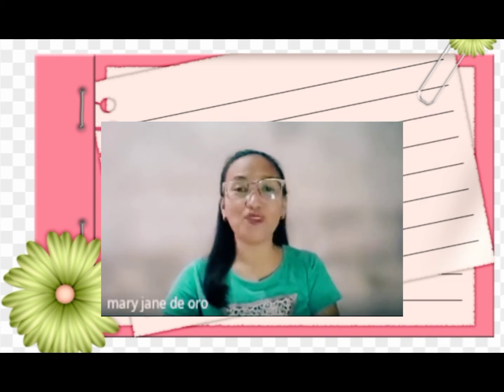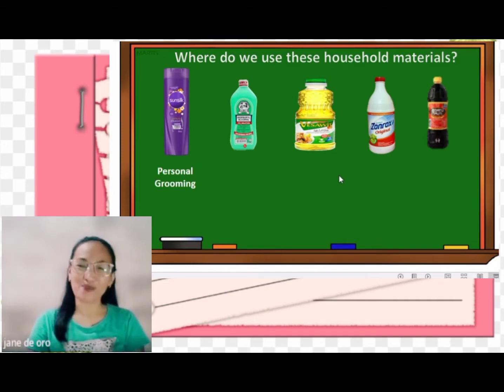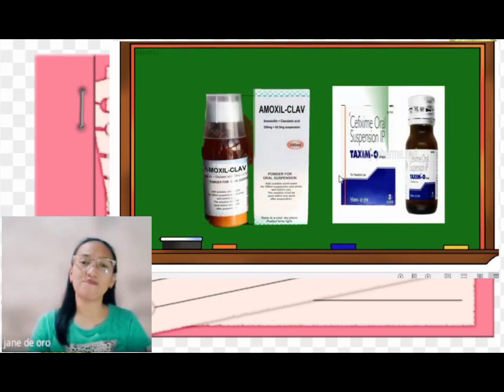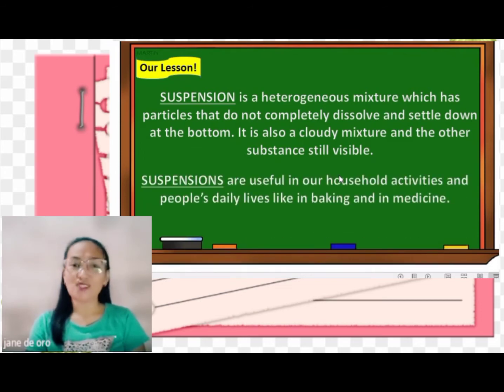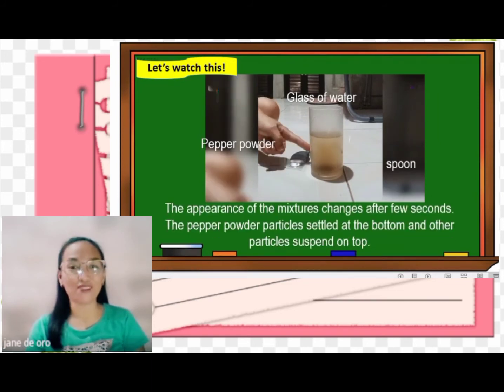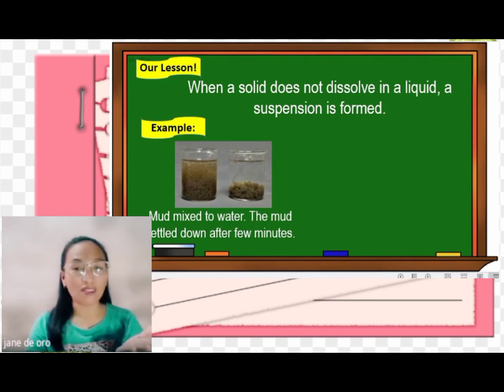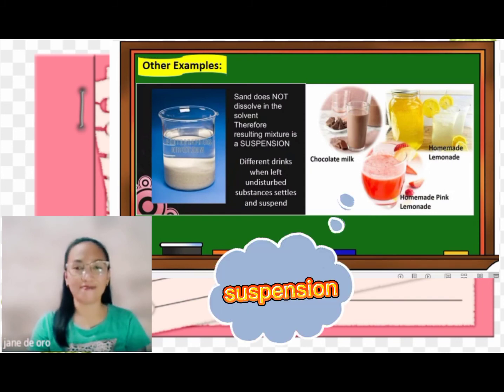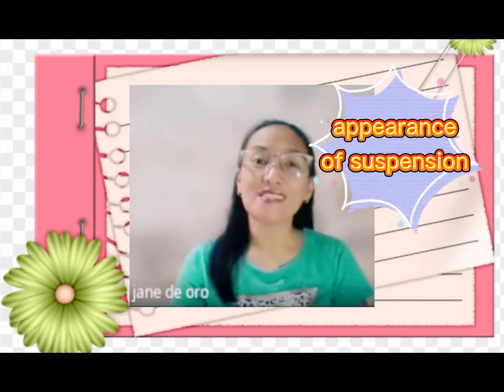Quarter 1 | Week 3 | Suspension | Appearance of Suspension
household solutions and suspensions
Q1 W3

This video is for the reference of grade six learners based on the learning competency of most essential learning competencies (MELC)

If you have questions, feel free to write in the comment section and I'll answer it as much as I can.